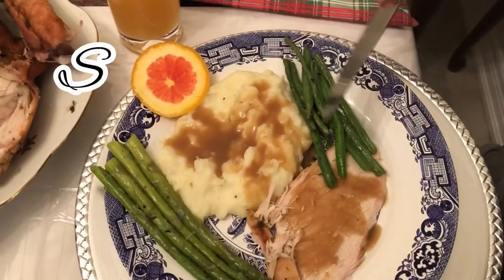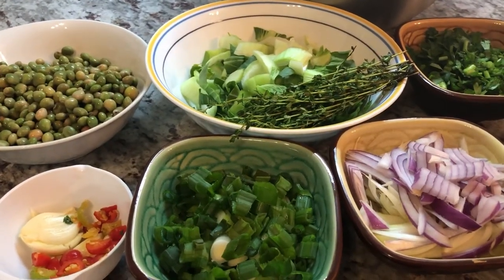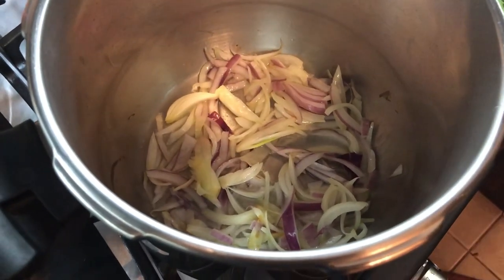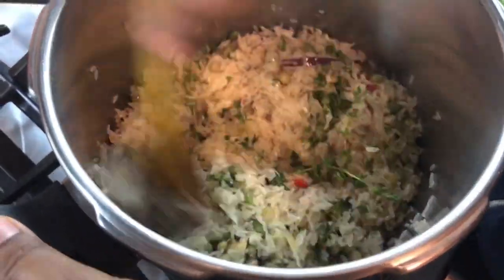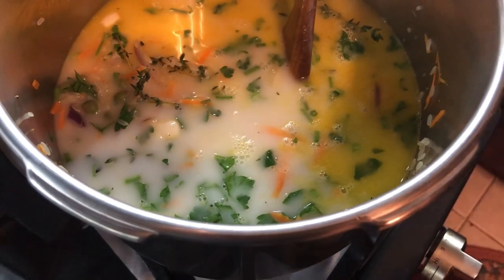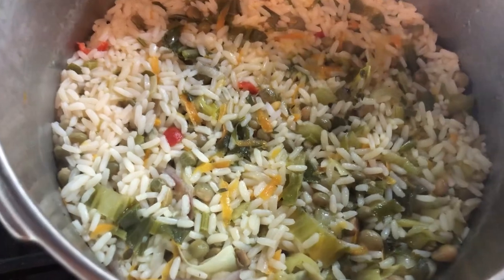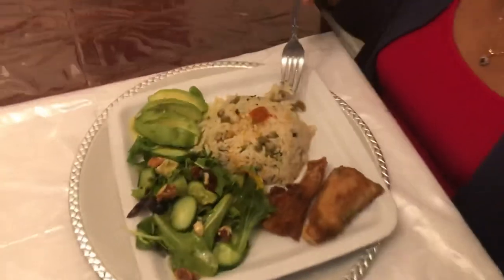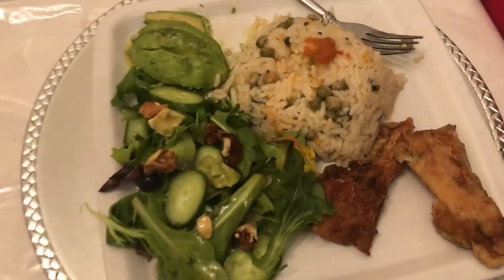How to make Pigeon Peas and Rice with fried Bangamary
Ingredients
1 1/2 cup of green pigeon peas
2 cup of rice (washed)
2 head Bok Choy chopped
1 carrot (grated)
1 regular one
1 red onion
8-10 stems of fine thyme
1 1/4 tsp salt
1 tsp black pepper
3 cloves crush garlic
3 mari wirrie peppers finely chopped
4 stems of flat leaf parsley finely chopped
Coconut milk mixed with water (7 cups)

Cook the pigeon peas in water and a pinch of salt for 20 minutes and set aside

In a pressure cooker
Add a tbsp oil
Add the chopped onions and cook for 2 minutes
Add the rice to the pot and mix well
Add the thyme, crushed garlic and pepper
Add salt and black pepper
Mix well and add the pigeon peas
Add flat leaf parsley
Add coconut milk and Bok Choy
Mix well and pressure for 12-15 minutes

Bangamary preparation
Wash bangamary and dry with a paper towel
Add 2 tbsp green seasoning (garlic, green onions, fine thyme and pepper)
Add 3/4 salt
Add 1/2 tsp black pepper
Slightly dust with flour and fry